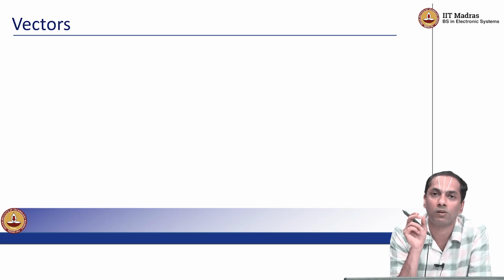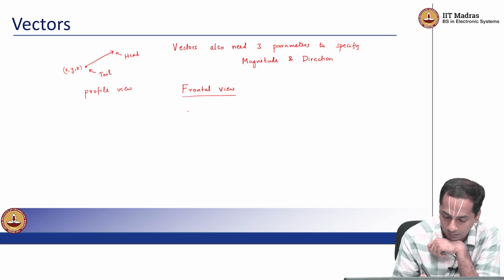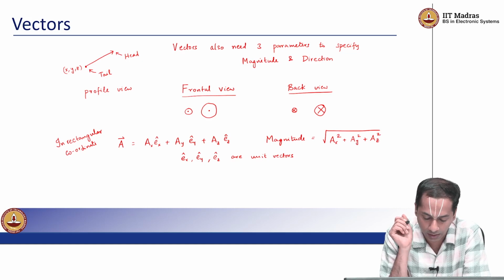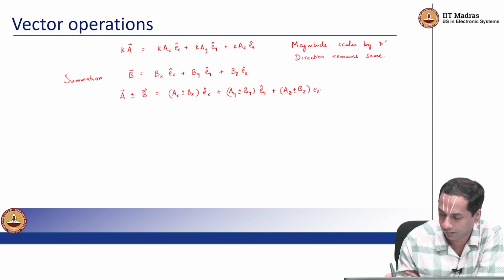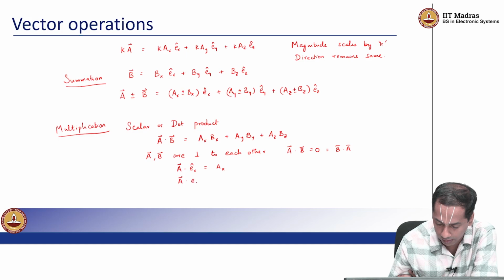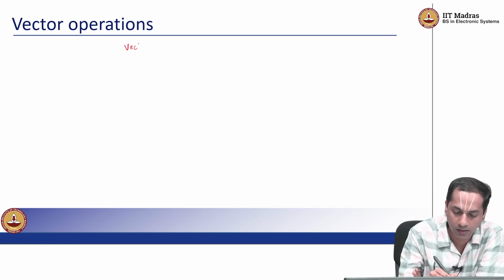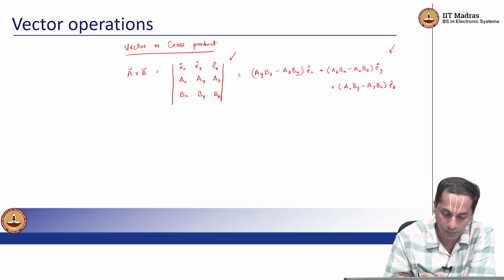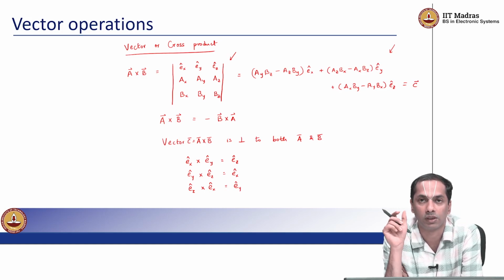W6_L2: Vector basics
Video Overview
 This lecture formalizes vectors and basic vector operations. A vector is represented by three components along unit directions for example x y z and a vector field is just three scalar fields combined. The instructor explains scalar multiplication vector addition the dot product giving a scalar that measures how much one vector lies along another and the cross product giving a new vector perpendicular to the original two with direction set by the right hand rule.